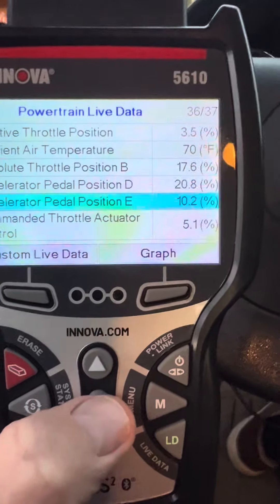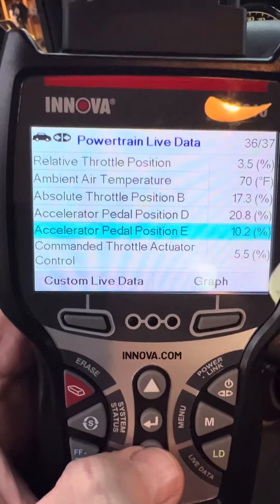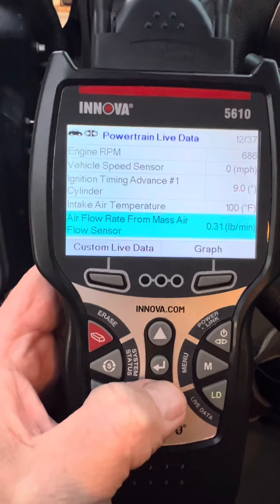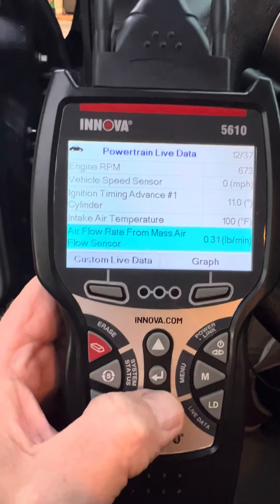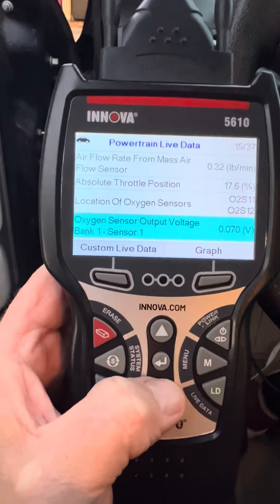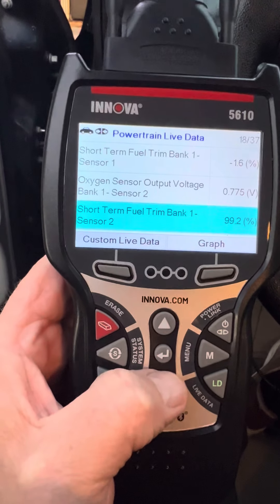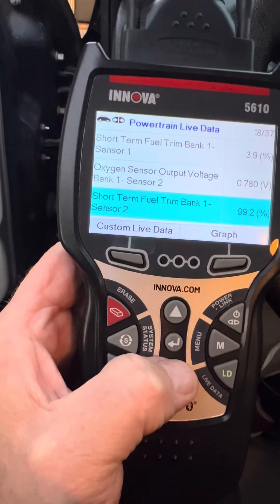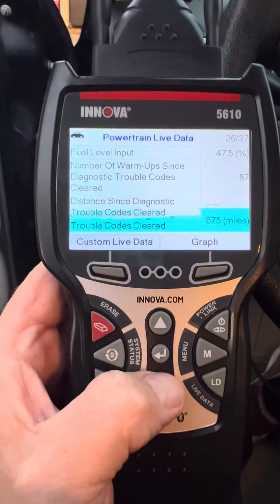2008 Chevy cobalt P2270 code again.